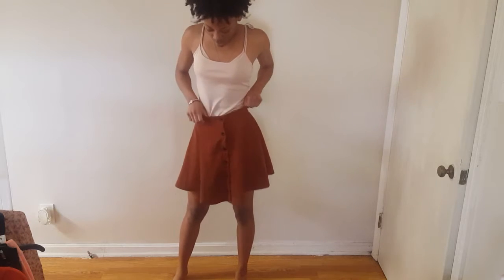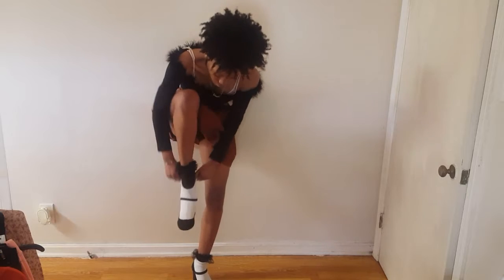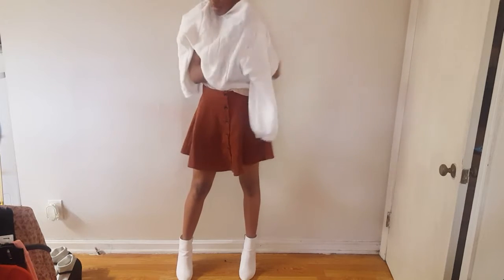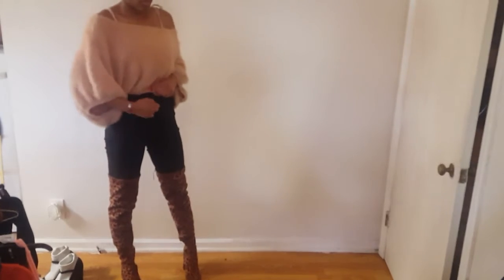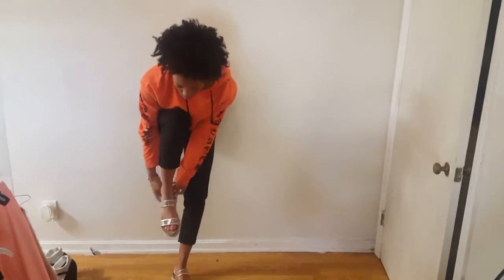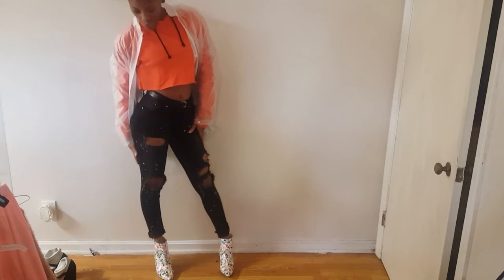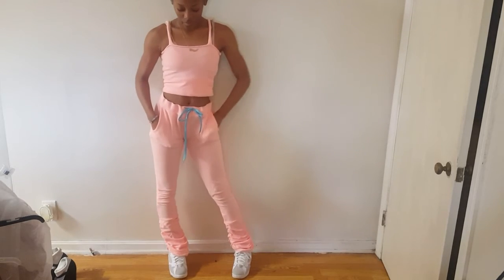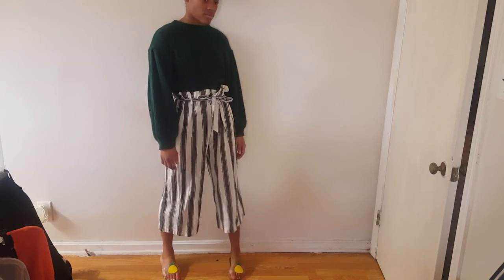CUTE OUTFIT IDEAS For Every Style~How To Find Your Style | Outfits For Summer, Spring, winter & Fall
Perfect outfits for every style!!!...NEED HELP FINDING YOUR STYLE?? I have all of them. Here are some cute outfits for every style pus tips and tricks for how to pick out the perfect outfit. There are different seasons which include summer, winter, spring and fall. If you want to learn how to pick out outfits then watch till the end. I hope you all enjoy this video!!!